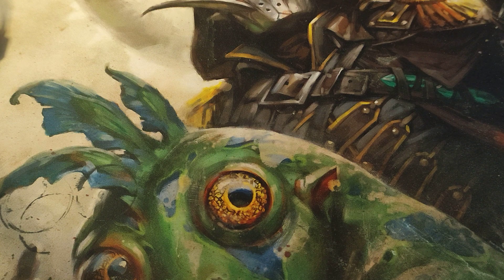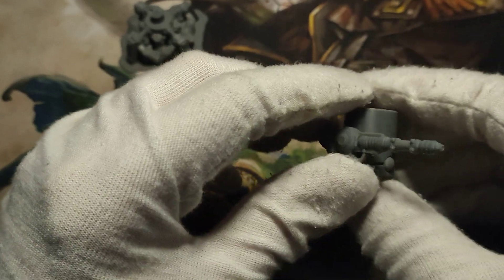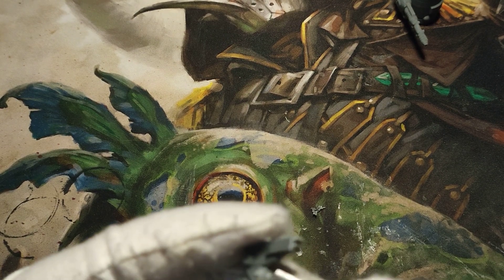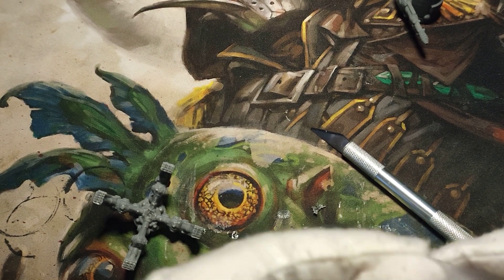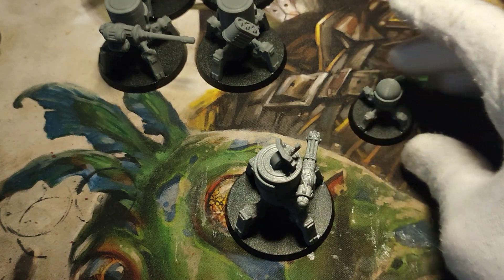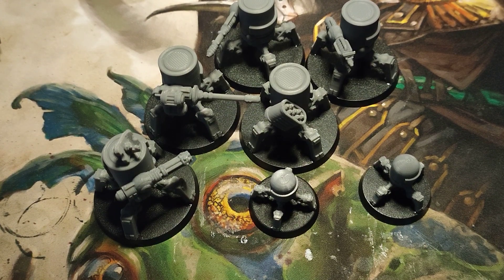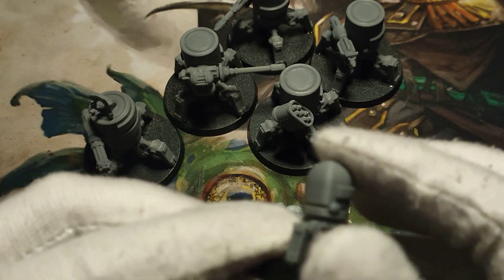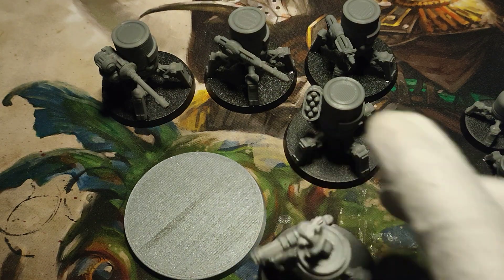KMFP Mechanopod Drones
Really cool kit by KMFP. I'm making a dedicated army force for them but can be a great fit for HDF if so desired. Basic kit by themselves but with access to a few other kits like the scout titan you can mix and match heavy weapons to create a wide variety of cool minis.